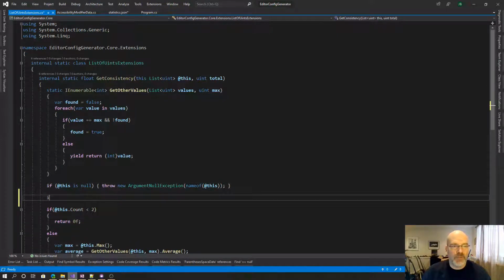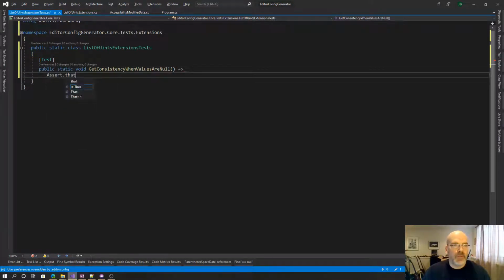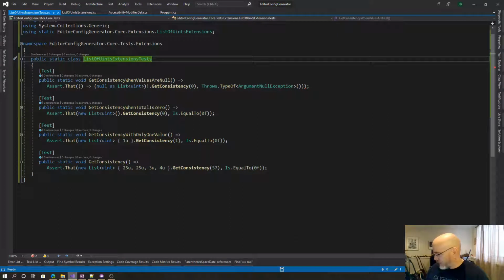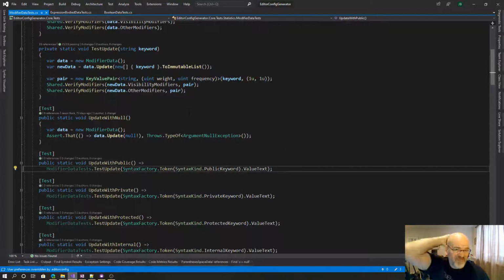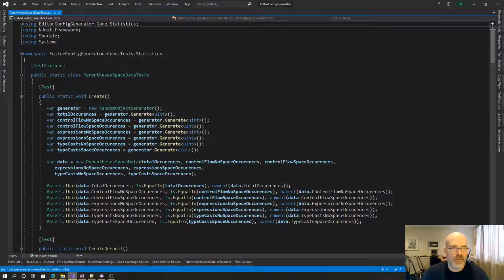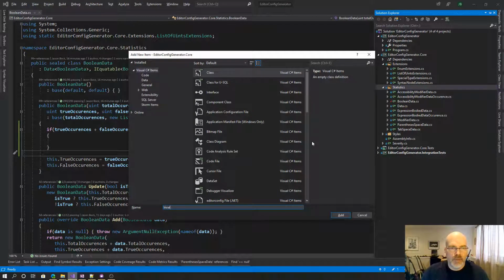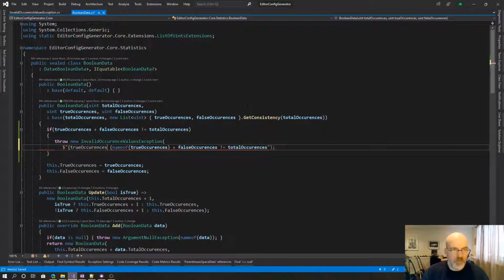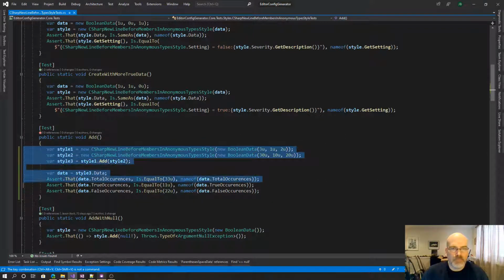FreeCodeSession - Episode 139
In this episode, I strive to finish the consistency calculation, I lament about tools in Visual Studio that don't work with SDK-style projects, I add tests for the consistency values, I start working on constructor validation, I talk about home network connectivity, and I keep screwing up key bindings.